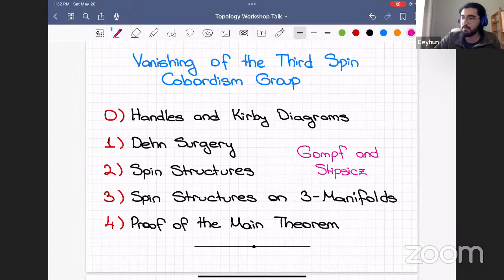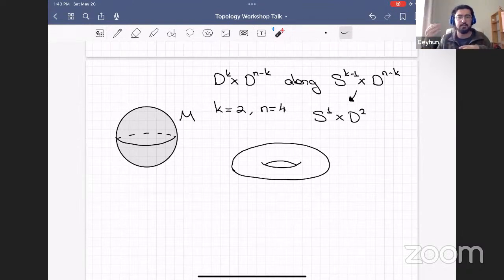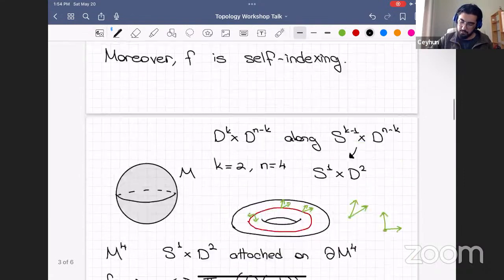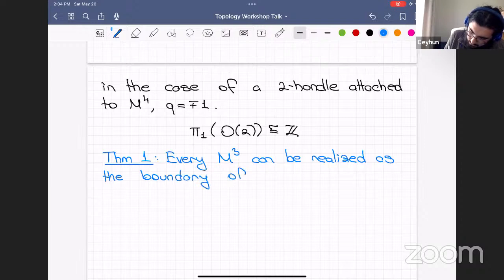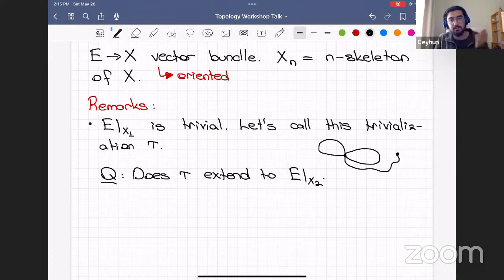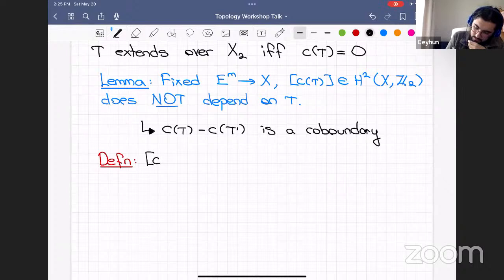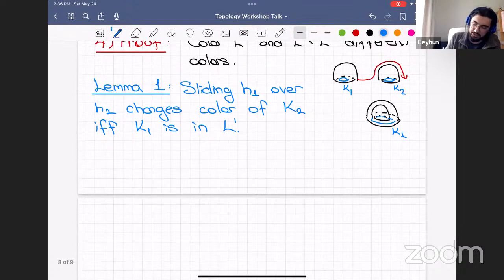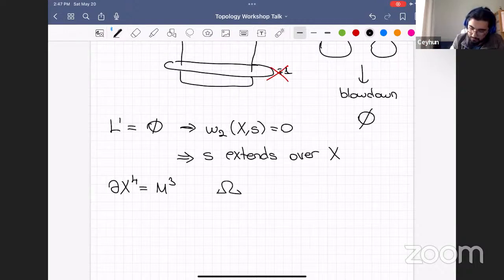Ceyhun Elmacıoğlu | Vanishing of the Third Spin Cobordism Group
It is a well-known fact that every closed, oriented 3-manifold is null-cobordant. Using characteristic sublinks and Kirby calculus, we will prove a similar result for spin 3-manifolds.

Topoloji Çalıştayı, Türkiye Matematik Kulübü tarafından düzenlenen akademik odaklı çalıştaylardan biridir. Özellikle topoloji konusuna meraklı insanları buluşturmak ve bu konuda tartışabilecekleri bir ortam oluşturmayı amaçlamakla birlikte bu konuya meraklı kişilerin konuşma vermesini teşvik etmek istiyoruz. 3. Topoloji Çalıştayı çevrim içi olarak 20 Mayıs 2023 tarihinde gerçekleşecektir.

Aşağıdaki hesapları takip ederek bize katılabilirsiniz.

Türkiye Matematik Kulübünün etkinliklerinden haberdar olmak için ilgili bağlantılara tıklayarak e-posta ağına veya duyuru gruplarına katılabilirsiniz.

Ortak ilgi alanlarından biri matematik olan kişilerden oluşan Matematik Discordu sunucusuna katılmak için

İyi seyirler.